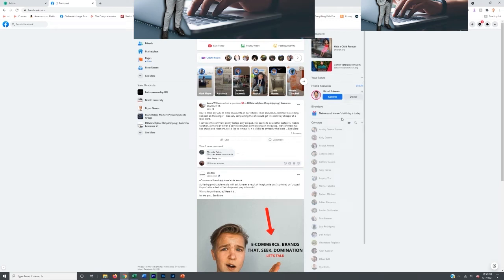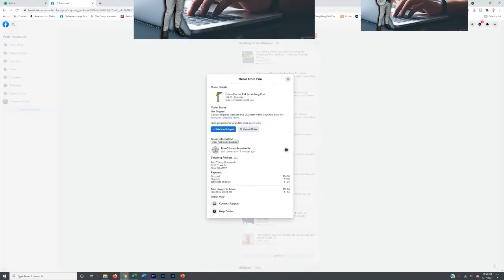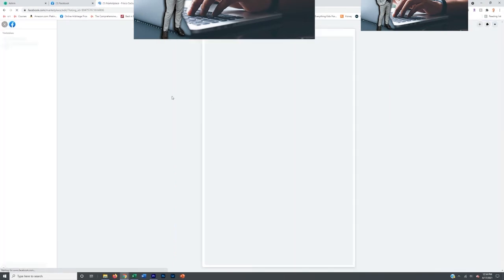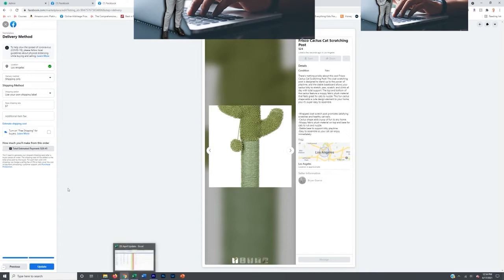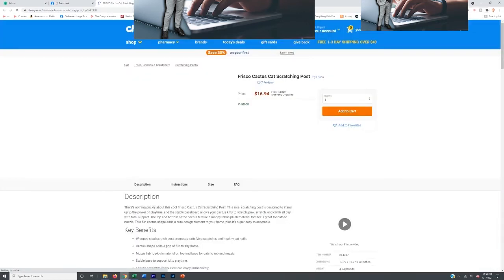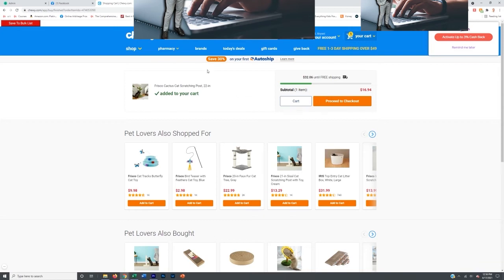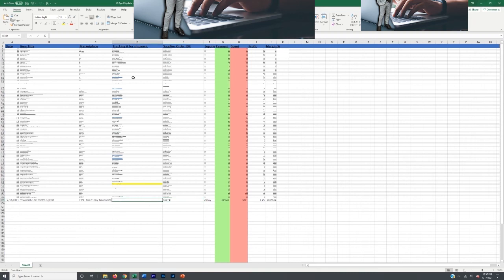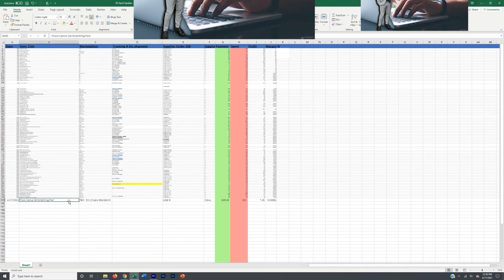How to Fulfill an Order on Facebook Marketplace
How to Fulfill a Dropship Order on Facebook - Fuliflling a Dropshipping Order on Facebook Marketplace

🎓Build a 6 Figure Dropshipping Business on Facebook Marketplace, Poshmark, Mercari, Etsy, and Other Top Websites